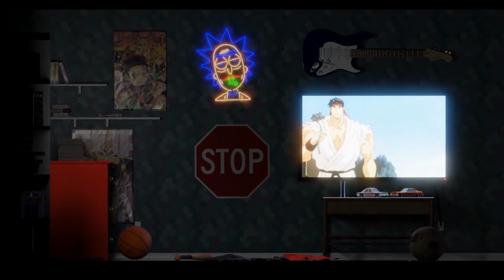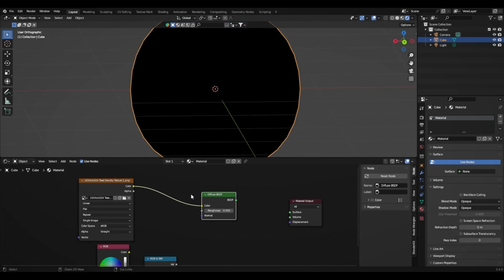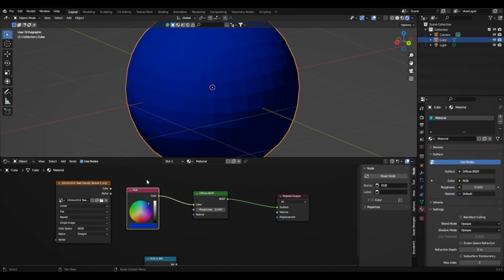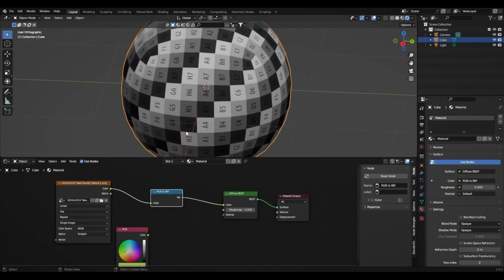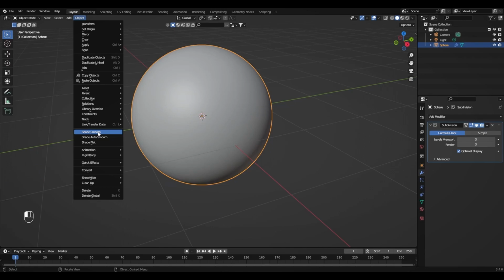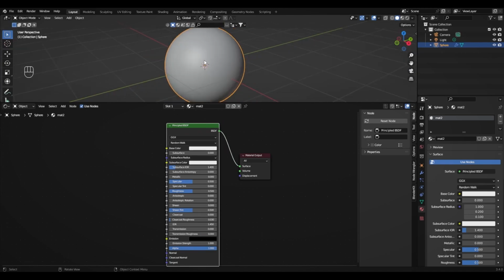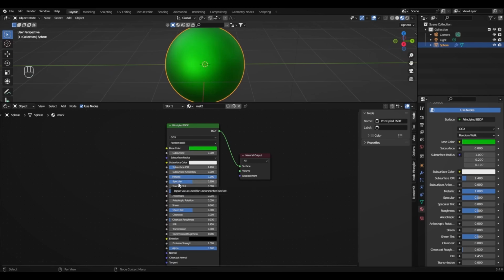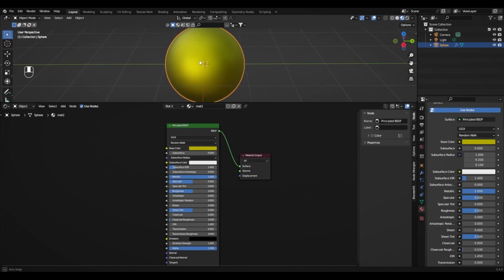Blender Beginner Materials Tutorial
Learn the Basics of how materials work and how to add them to your models using the absolutely free blender 3.4x.